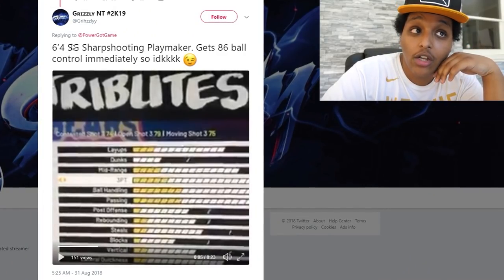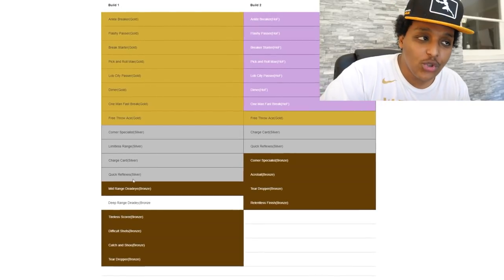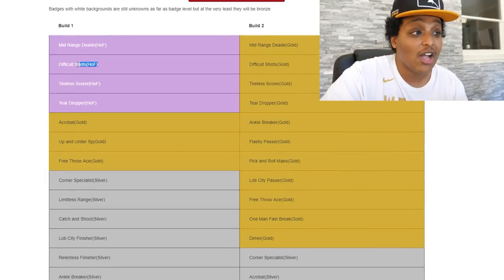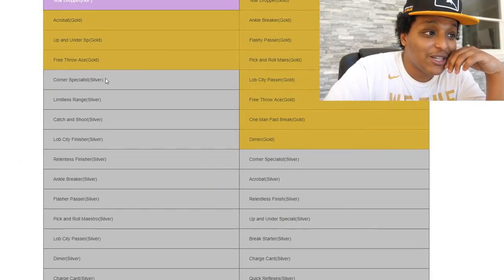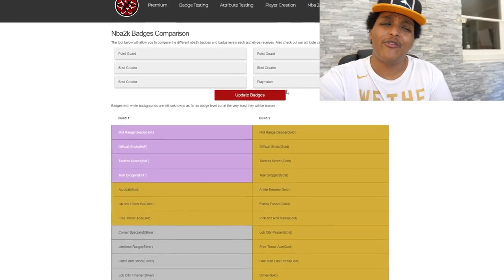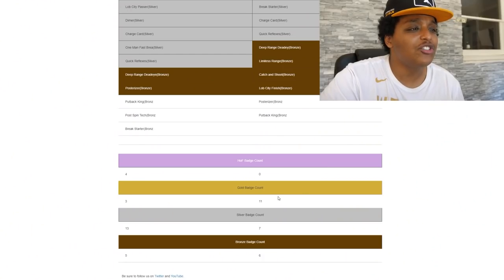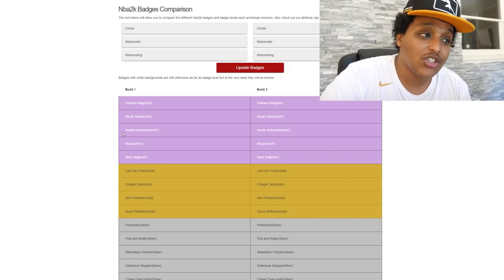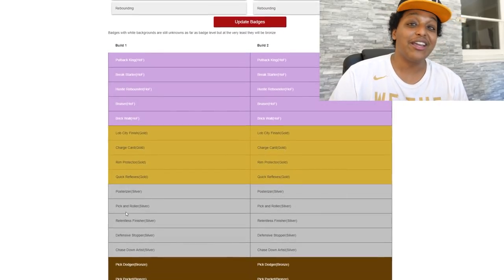CREATE THESE BUILDS BEFORE IT GETS PATCHED IN NBA 2K19!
After hours and hours of studying builds, archetypes, attributes and badges... I decided the archetypes I'm most excited to try in NBA 2K19. Got builds of all play styles in this video. Find one that fits your play style.